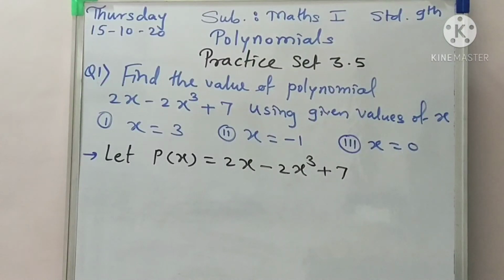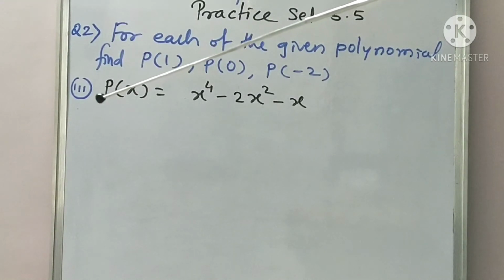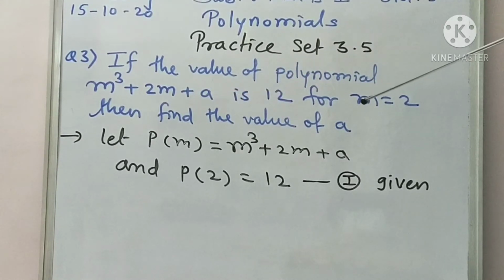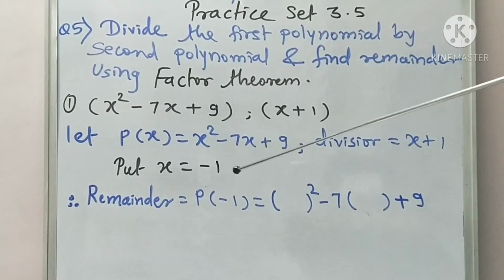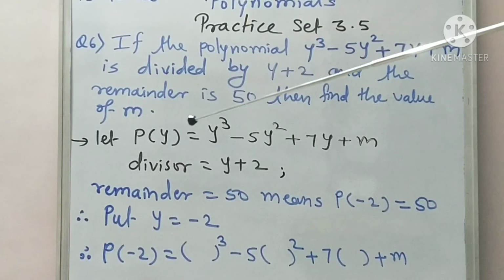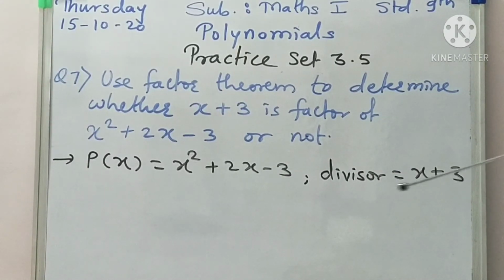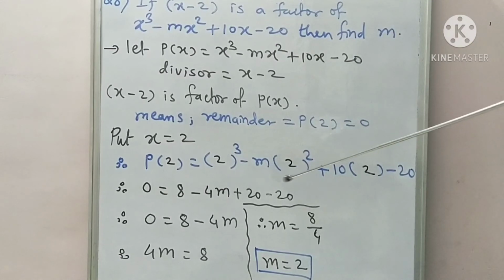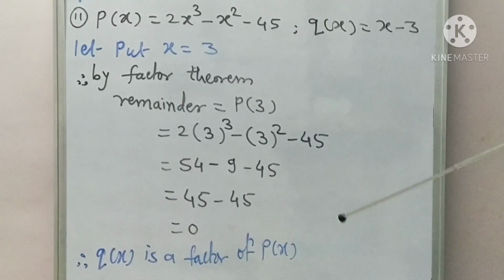9th Maths 1